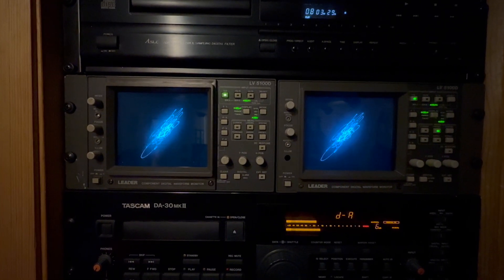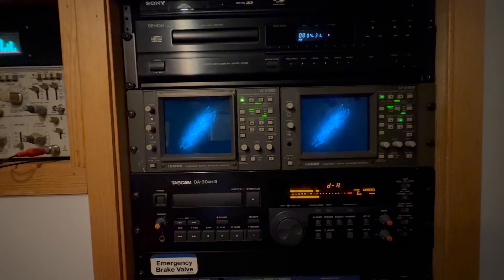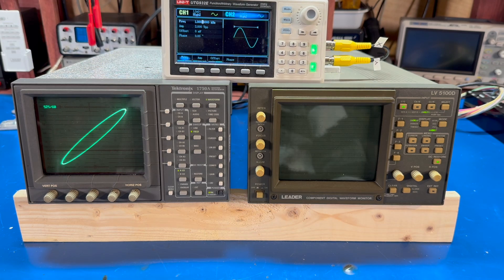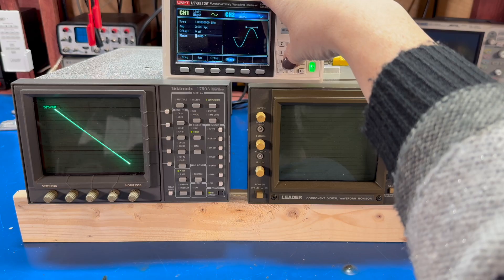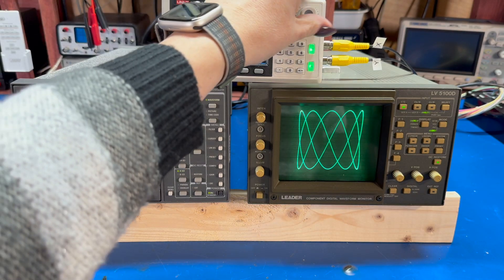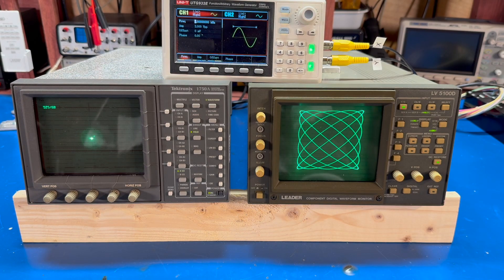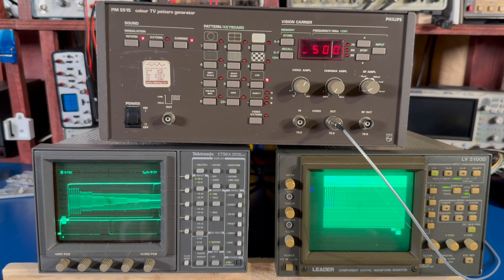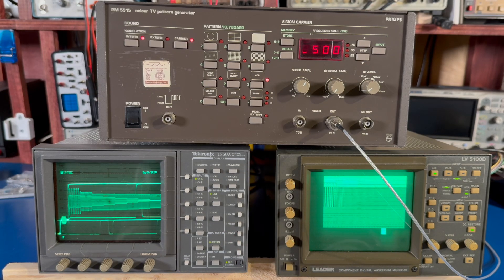Audio on an LV 5100D / Tek 1750A Waveform Monitor / Vectorscope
Displaying audio on an LV 5100D / Tek 1750A Waveform Monitor / Vectorscope.  We look at audio on both scopes, look at the connector that makes it work, and then look at them doing their video thing.

0:00 Intro
0:58 Tek 1750A X-Y Display
3:18 LV 5100D X-Y Display
3:54 Remote Connector / Audio Input
5:30 Why these scopes?
8:01 Waveform / Vectorscope Functions
11:15 Wrap-up and Outro